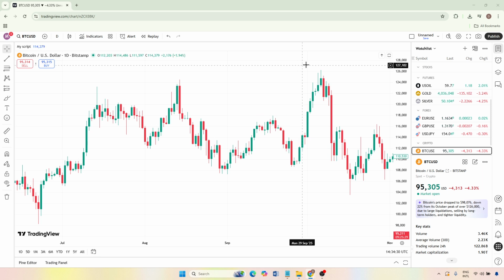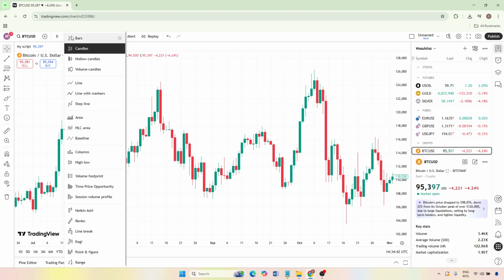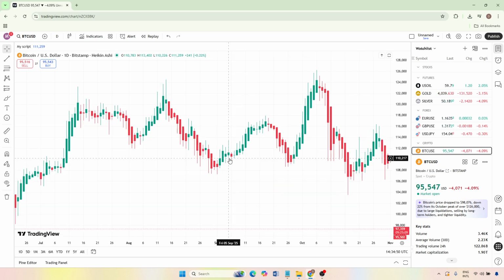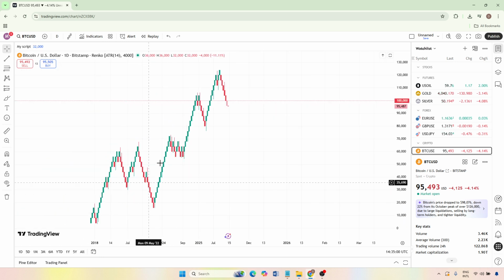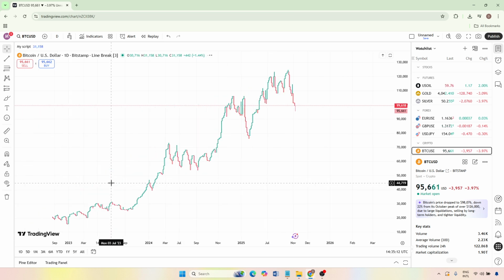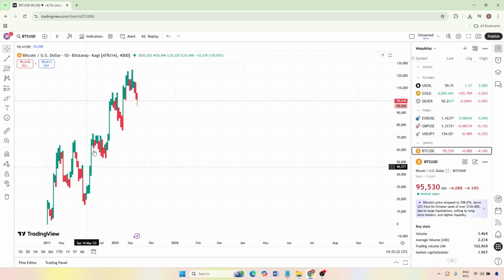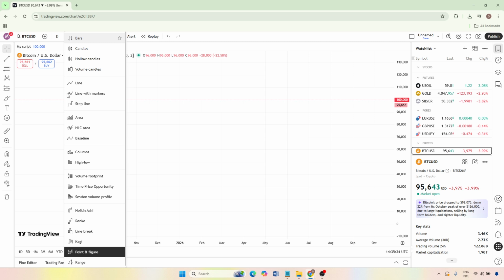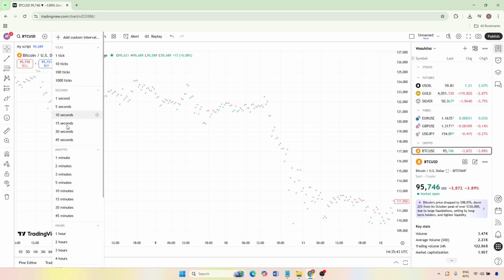How To Use Intraday Renko Kagi Line Break P And F Charts In Tradingview (Quick And Easy Guide)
📊 How To Use Intraday Renko, Kagi, Line Break & P&F Charts In TradingView (Quick And Easy Guide)

Want to analyze price action without the noise? 🔥 In this quick and easy TradingView tutorial, I’ll show you how to use Intraday Renko, Kagi, Line Break, and Point & Figure (P&F) charts to spot trends, reversals, and clean trade setups instantly.

These powerful chart types help you focus on real price movement, remove unnecessary candlestick noise, and understand the market structure more clearly — perfect for both beginners and experienced traders.

✅ What You’ll Learn:

How to switch to Renko, Kagi, Line Break, and P&F charts in TradingView

Understanding each chart type and what makes them unique

How these charts filter market noise

Best intraday uses for Renko, Kagi, Line Break & P&F charts

Pro tips for combining these charts with indicators and strategies

💡 Perfect for traders who want to simplify analysis, improve trend detection, and make cleaner, more confident trading decisions using alternative chart types in TradingView.